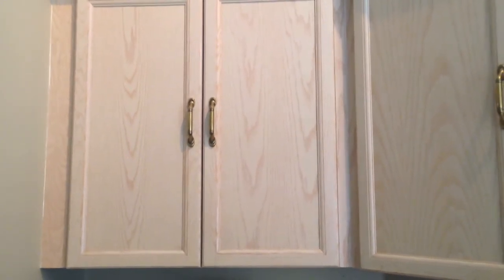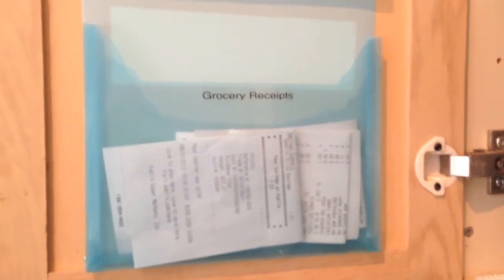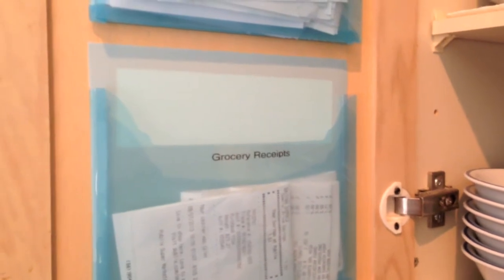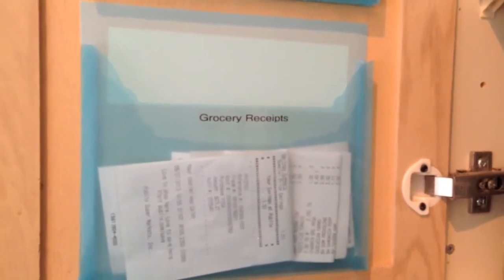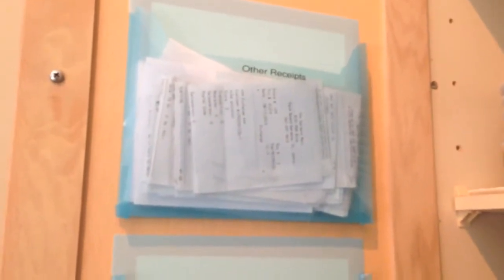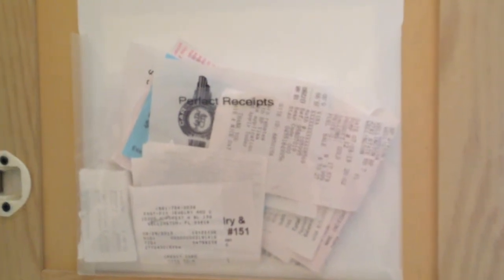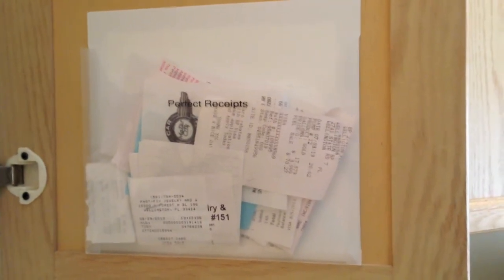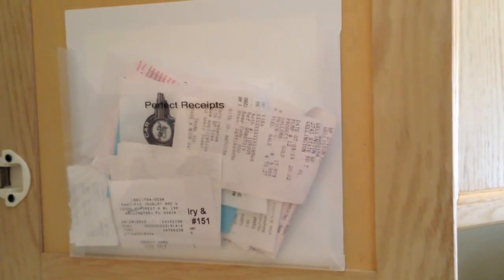How to Organize Receipts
In this video I show how I organize my personal receipts, in hopes to inspire or give ideas to others. I hope you enjoy watching!